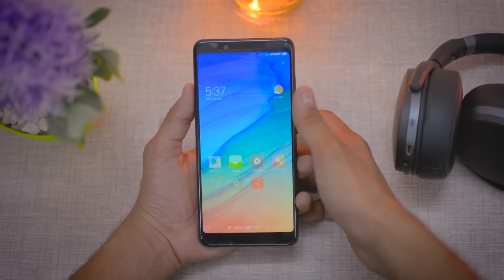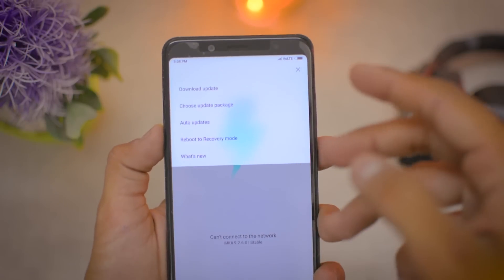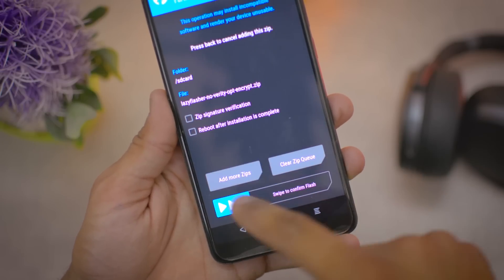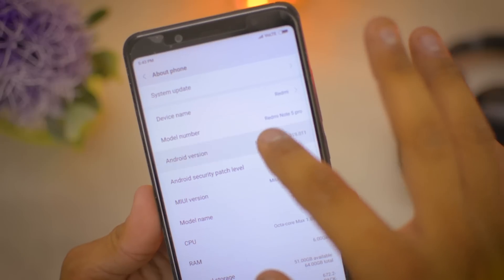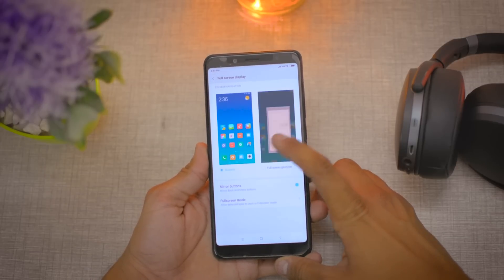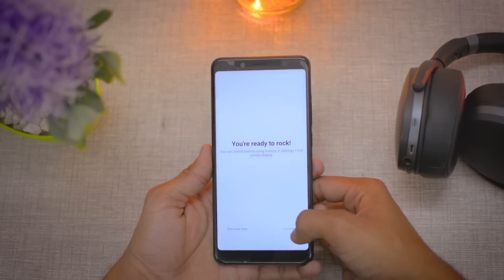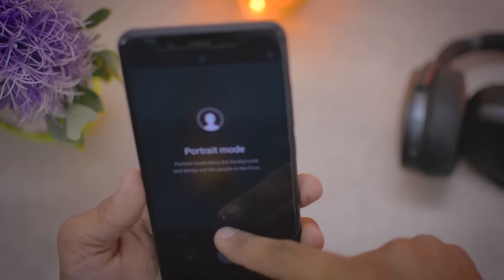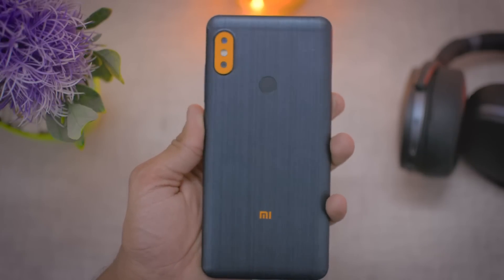Redmi Note 5 Pro : How to Install Official Android 8.1 Oreo [ MIUI 9.5 ]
Other Redmi Note 5 Pro Videos :
Video Gear I use :
1.) (Amazon)
2.) (Flipkart)

After School by Lakey Inspired